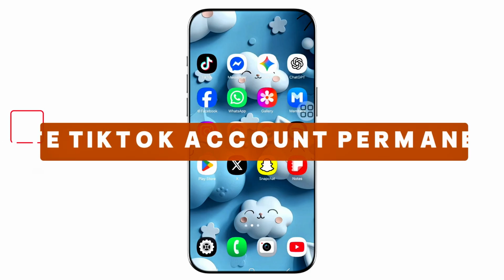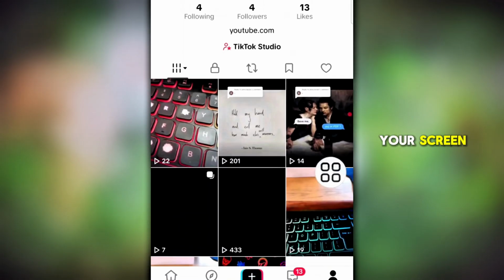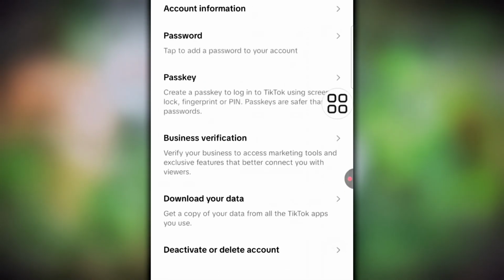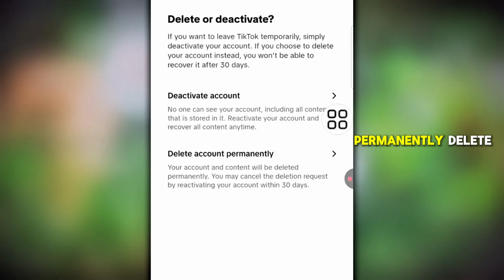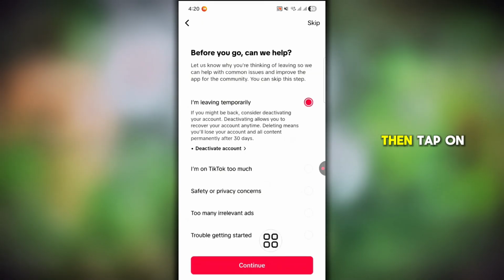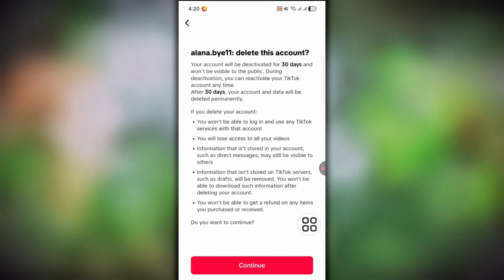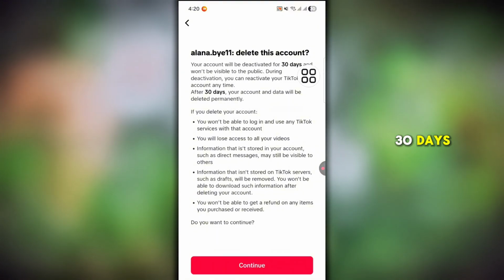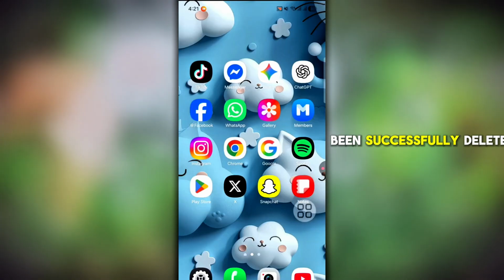How To Delete Your Tiktok Account Permanently (Step by Step)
Want to permanently delete your TikTok account? In this step-by-step tutorial, you’ll learn exactly how to deactivate and permanently remove your TikTok account using the latest TikTok app update.

This guide is perfect for TikTok users who want to take a break from social media, protect their privacy, or completely remove their account and data.

📌 In This Video:

* How to open TikTok account settings
* Where to find the account deletion option
* How to verify your identity before deleting
* What happens after you delete your TikTok account
* TikTok account deactivation and recovery period explained
* What to do before permanently deleting your account